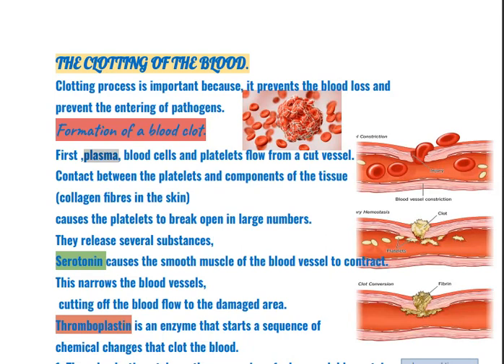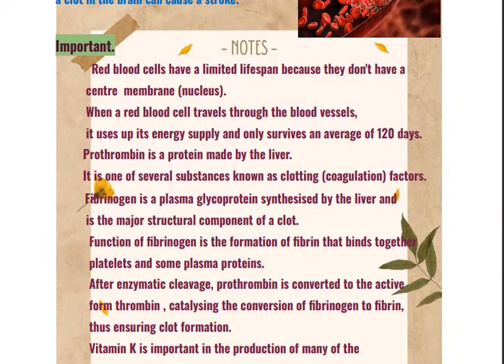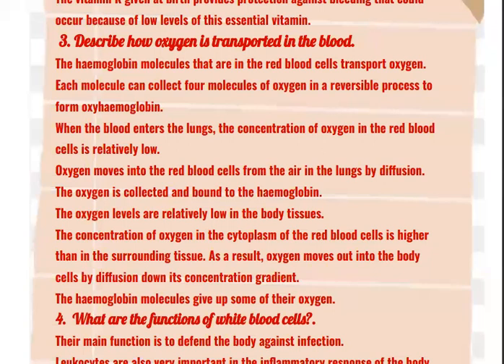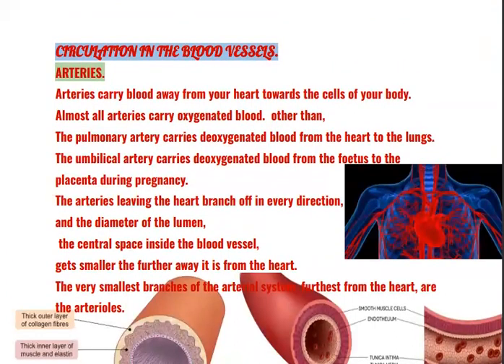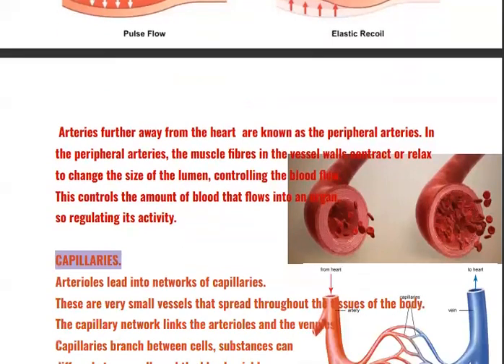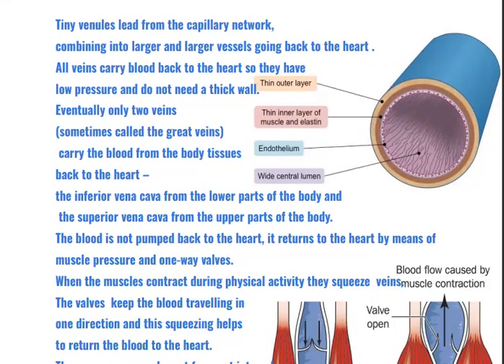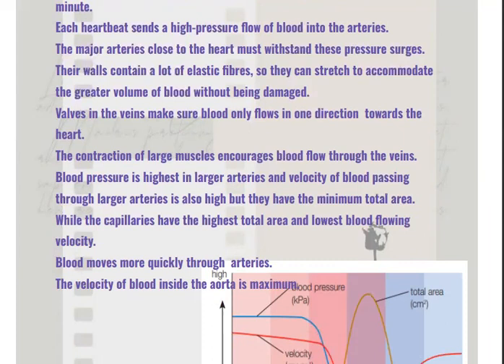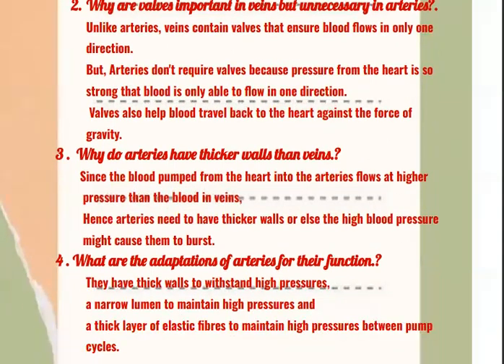BIOLOGY , BLOOD CIRCULATORY SYSTEM AND IT's COMPONENTS.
Circulation and structure and function of  arteries , veins and capillaries.